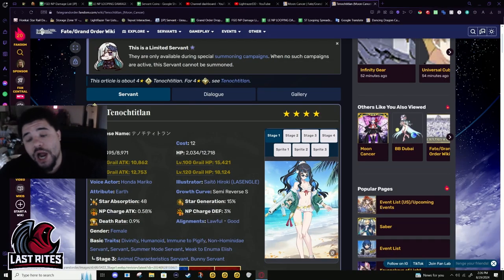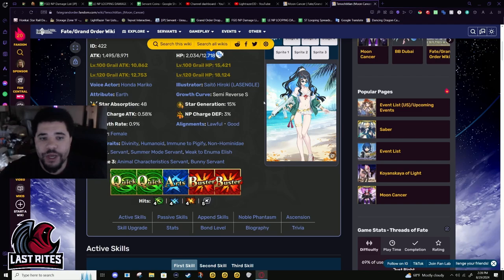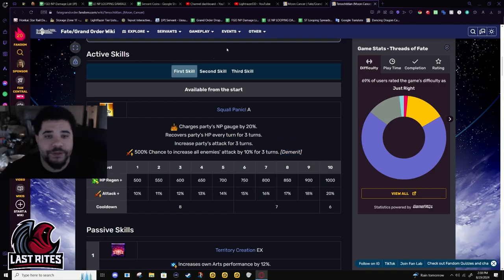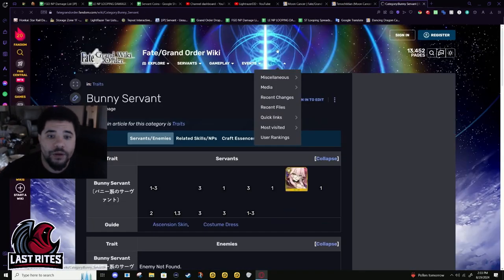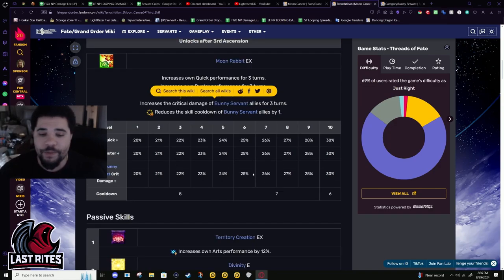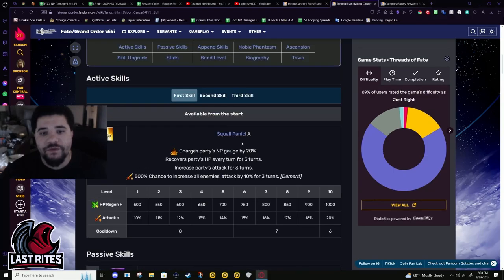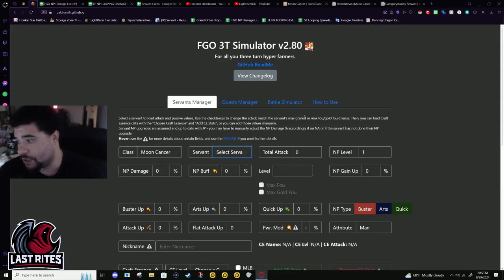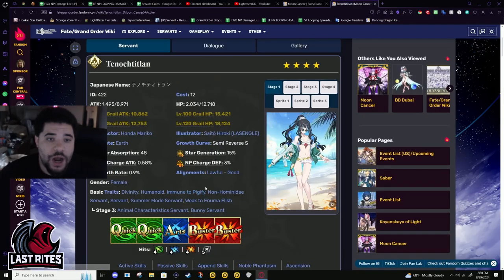[FGO] Tenochtitlan (Summer) - Attack if you Dare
Unlike Saika Magoichi who spams NPs and Crits, Tenochtitlan will blast her enemies with her Megazord.